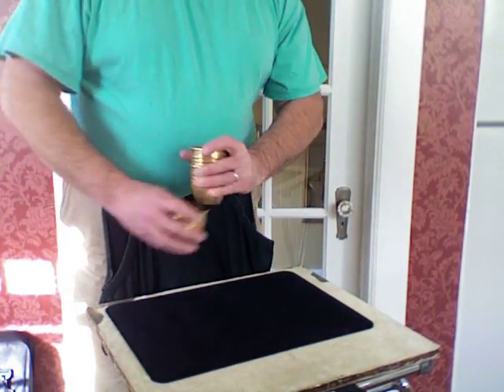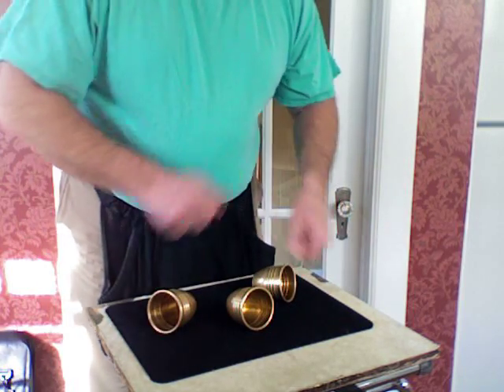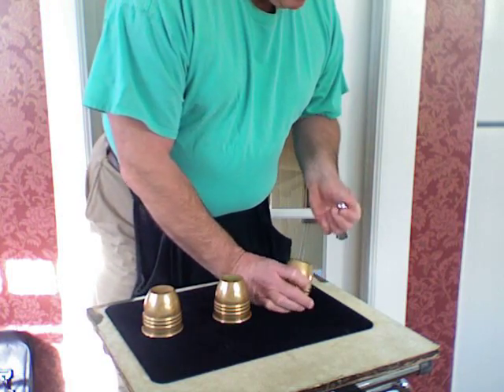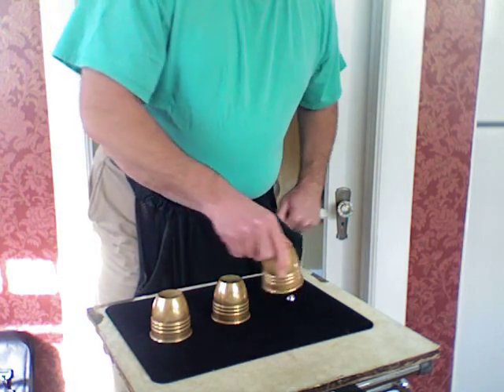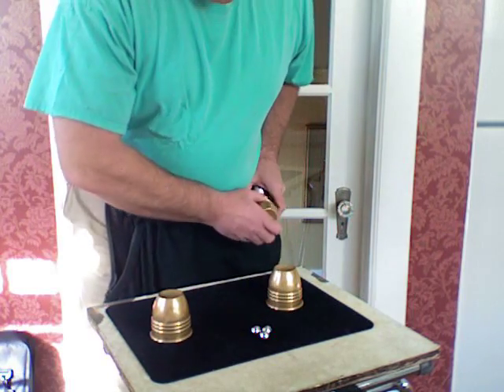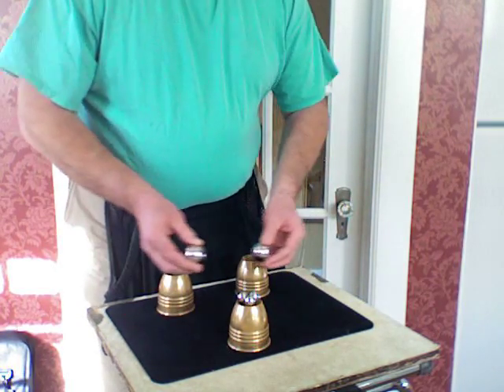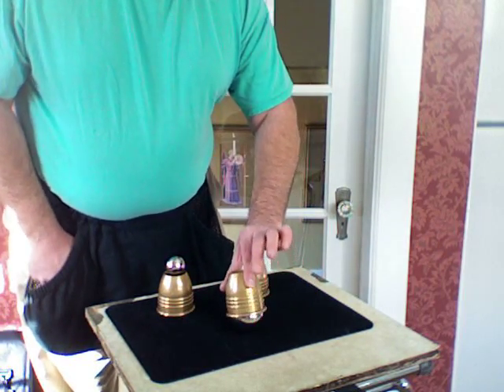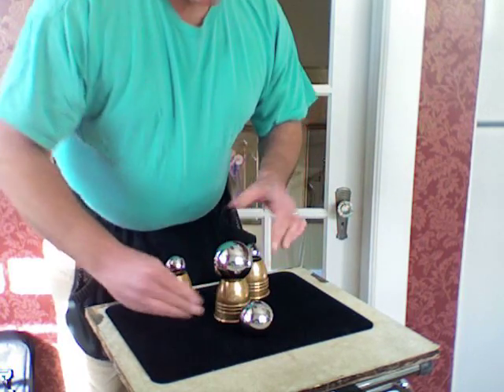Conan the Ball Bearing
The Notorious Roscoe from Biloxi performs the street and stage magic version of his signature cups-and-ball-bearings act.